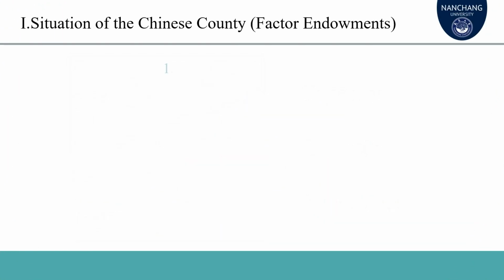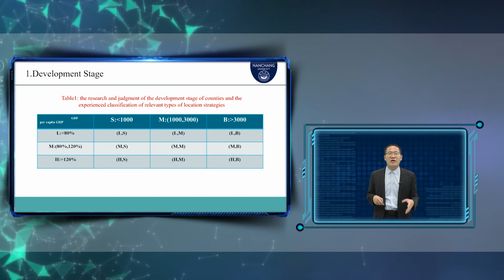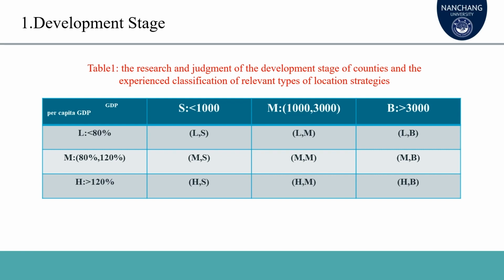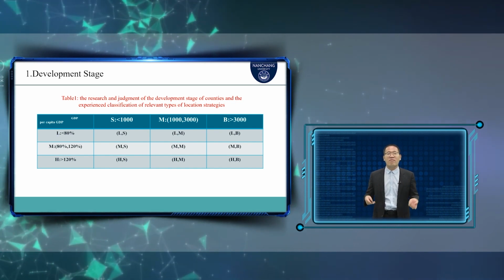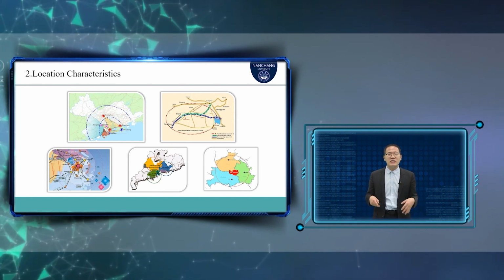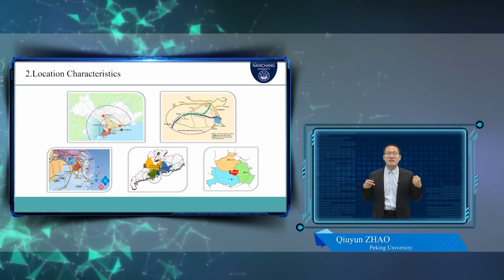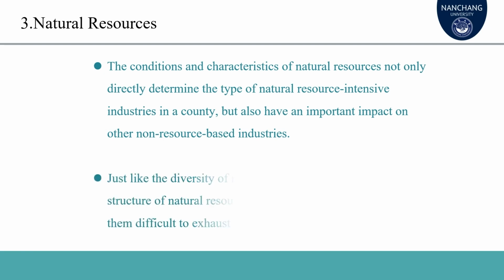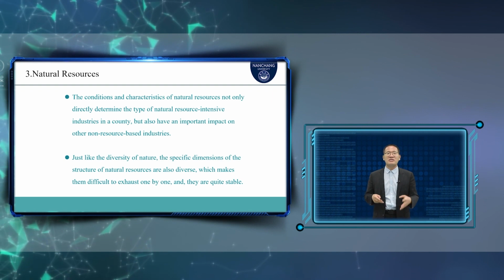6 2 1 Situation of the Chinese Counties Development Stage、Location Characteristics and Natural Resou